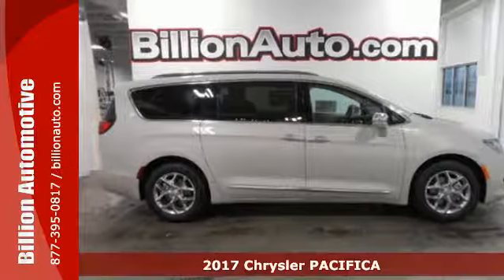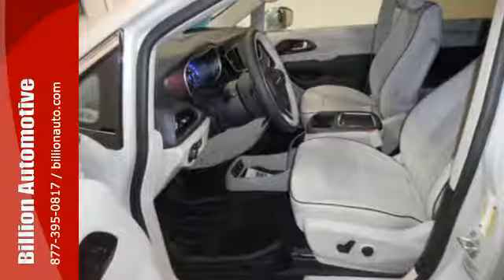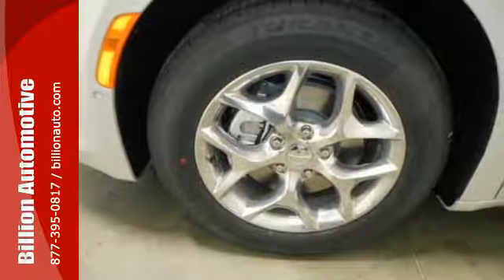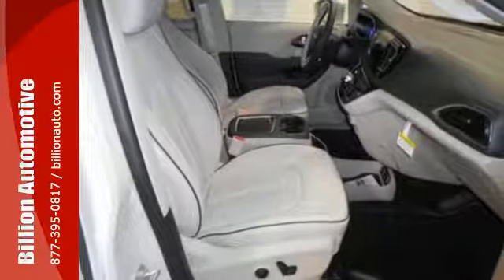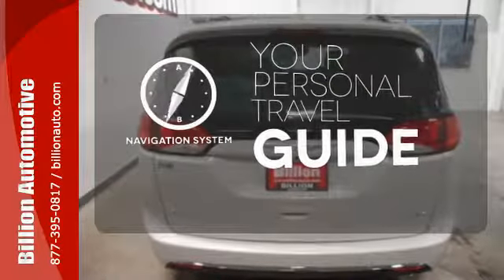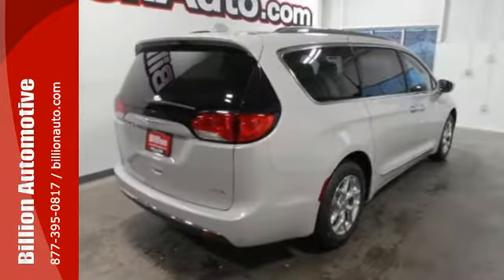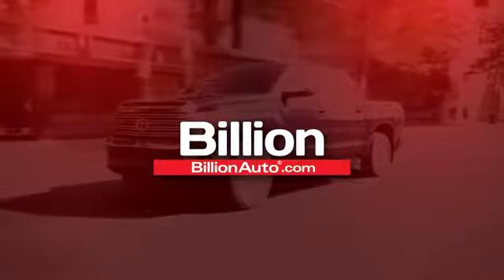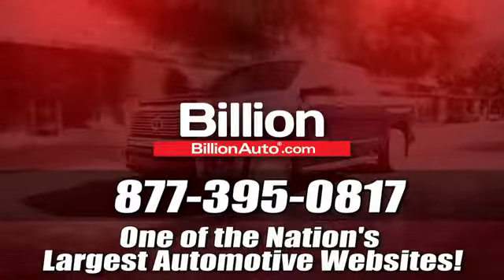New 2017 Chrysler PACIFICA Rapid City Car- For- Sale, SD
Year: 2017
Make: Chrysler
Model: PACIFICA
Trim: Limited
Engine: V6
Transmission: Automatic
Color: White
Interior: Black/Alloy
Stock #: D20245
VIN: 2C4RC1GGXHR741460

Address:
19 Midwest Locations